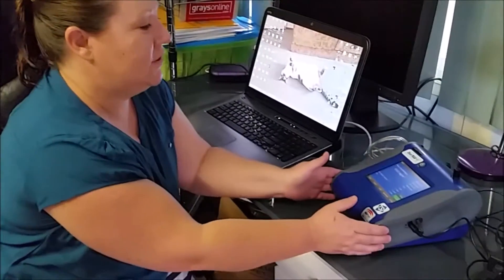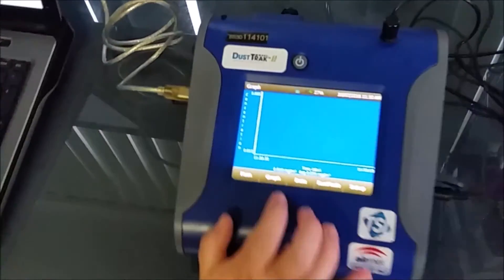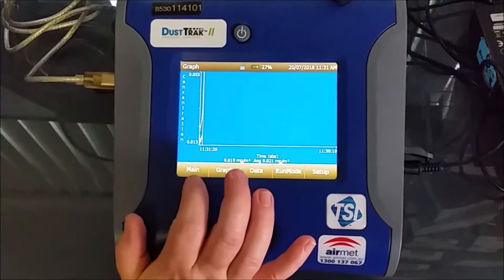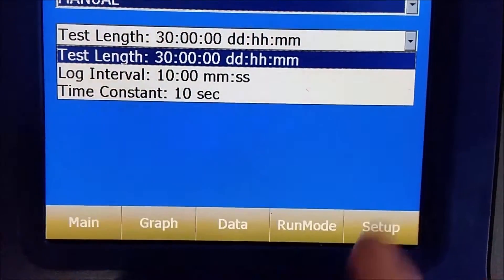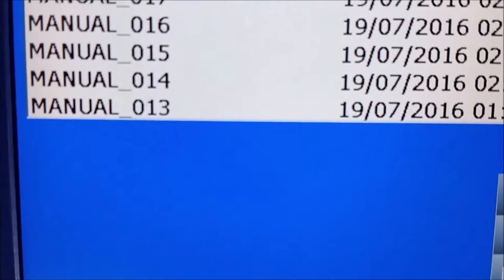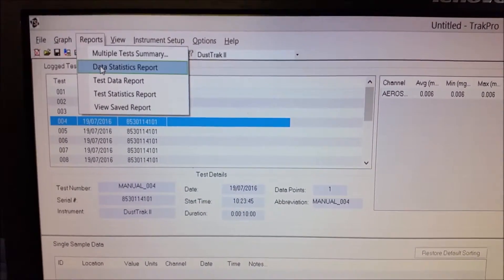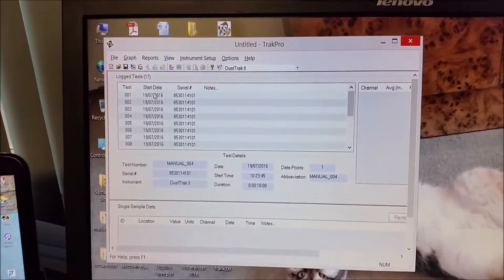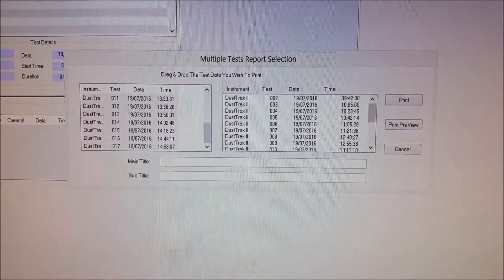How to Use a Dust Trak- dust exposure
Occupational Matters hygienist Samantha Sims explains how to use a dust trak.